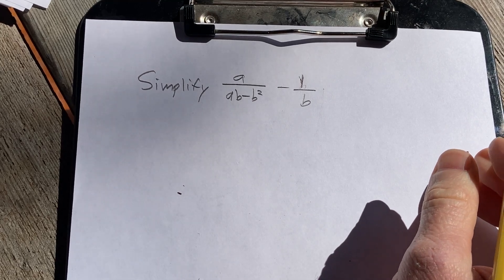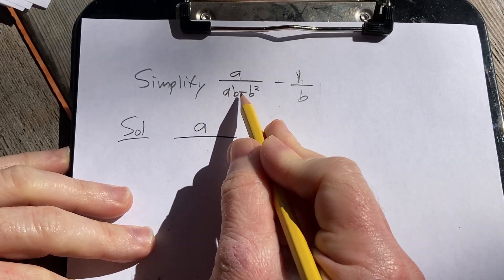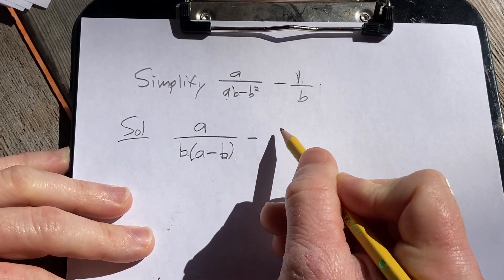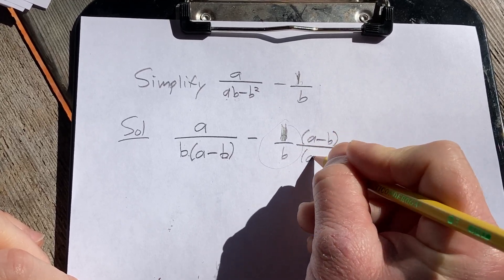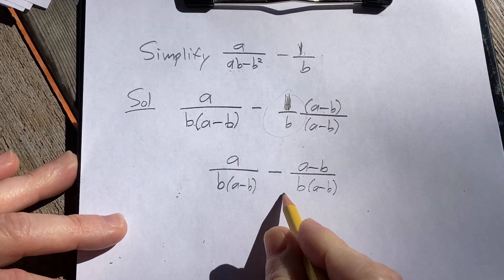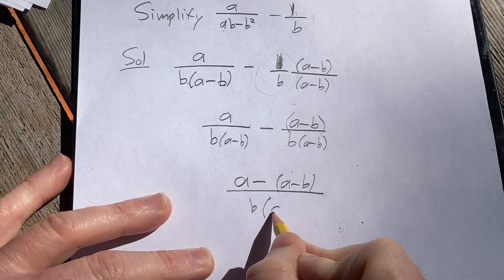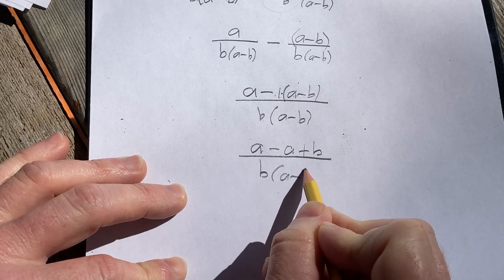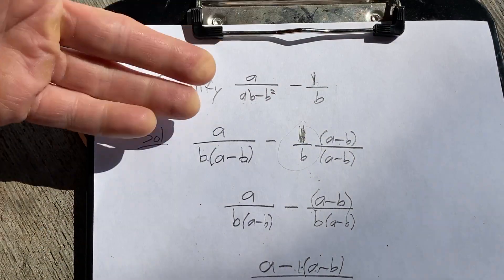Subtract the Rational Expressions a/(ab - b^2) - 1/b